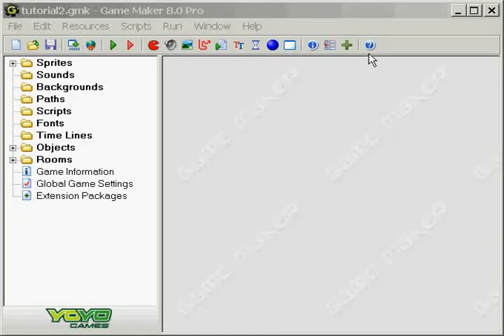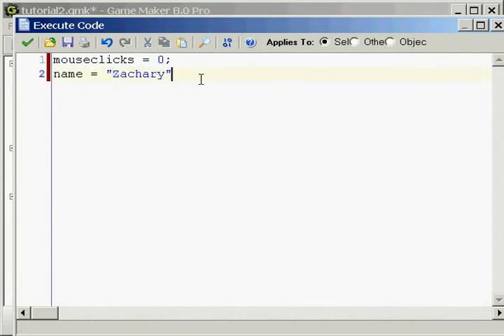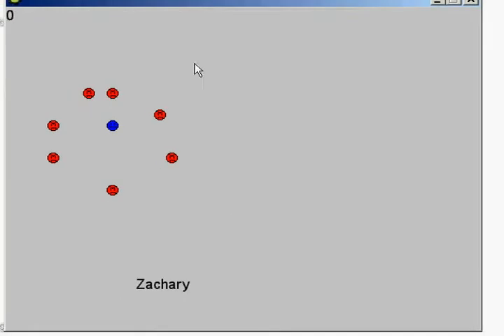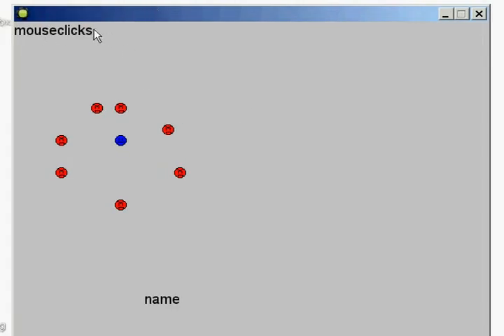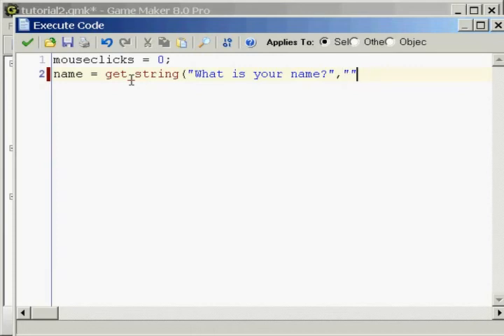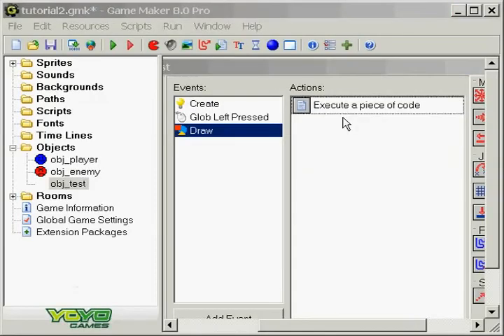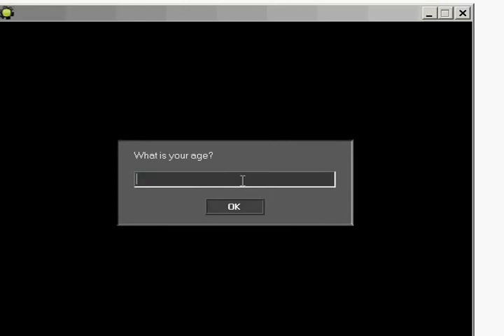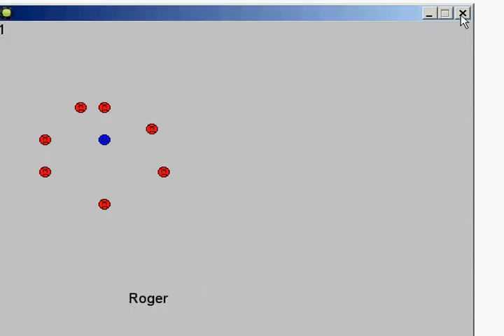Game Maker GML Tutorial 4 String Variables, Get Strings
Wizirdi Classic ~ Learn GML